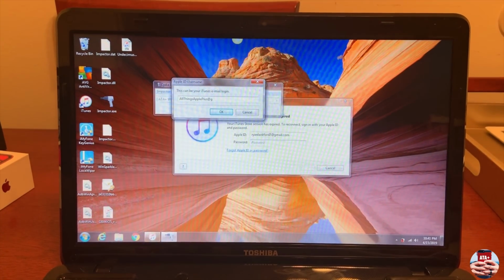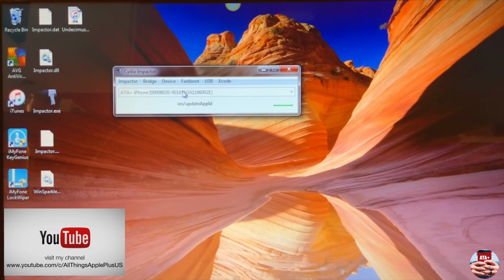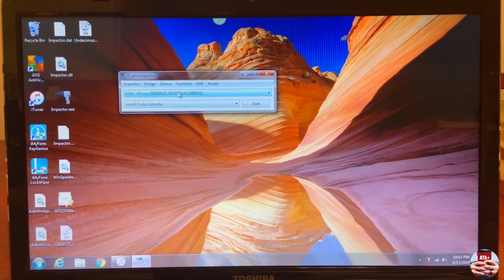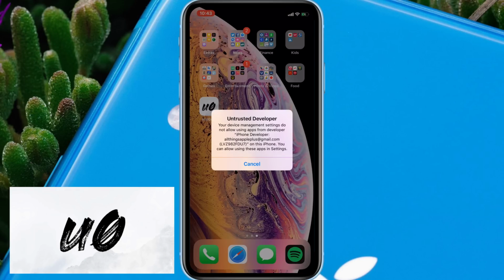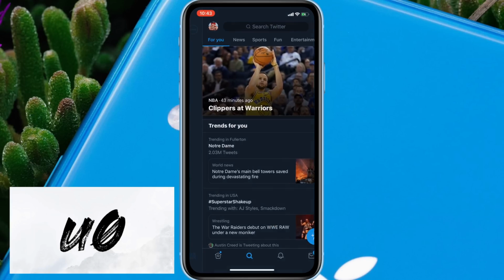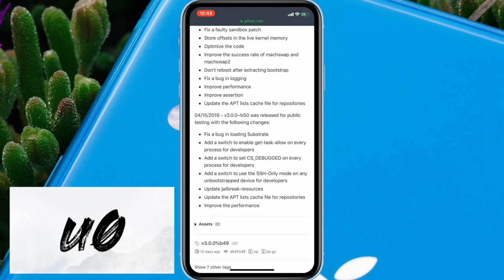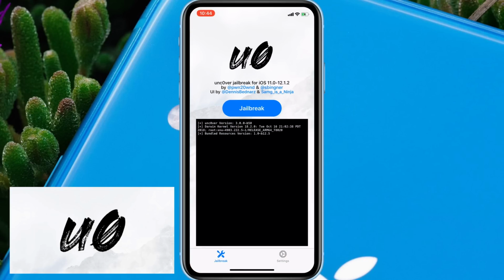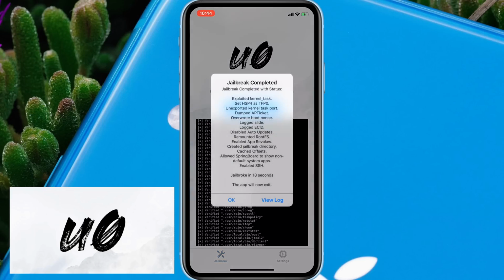HOW TO JAILBREAK: IOS 12.0 - 12.1.2 UNCOVERED PARTIAL JAILBREAK UPDATE! BETA 50!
Hey guys, here is a quick video on the latest jailbreak update for A12 devices on iOS 12!

04/15/2019 - v3.0.0~b50 was released for public testing with the following changes:

Fix a bug in loading Substrate
Add a switch to enable get-task-allow on every process for developers
Add a switch to set CS_DEBUGGED on every process for developers
Add a switch to use the SSH-Only mode on any unbootstrapped device for developers
Update jailbreak-resources
Update the APT lists cache file for repositories
Improve the performance

*check out @DruePhoto on Twitter for this awesome background!*

Backgrounds from @AR72014 give him a follow on Twitter!

Wallpaper used in videos can be found from: @AR72014
Check him out on Twitter!